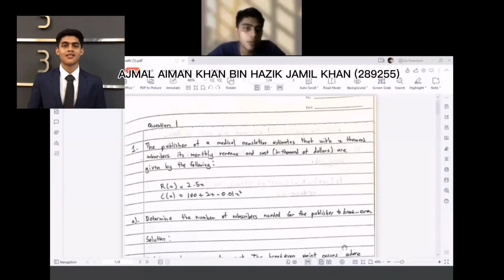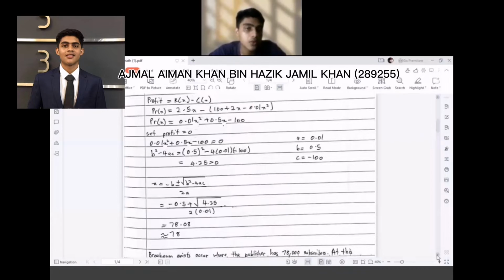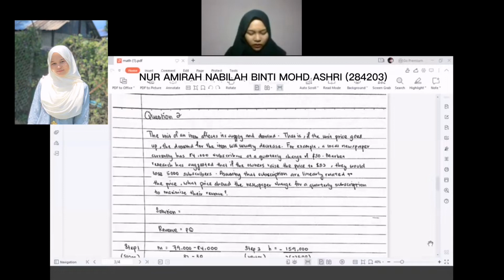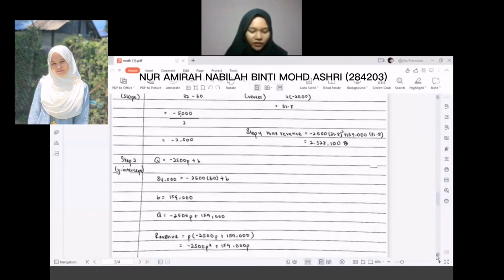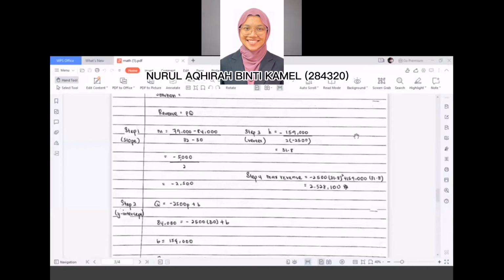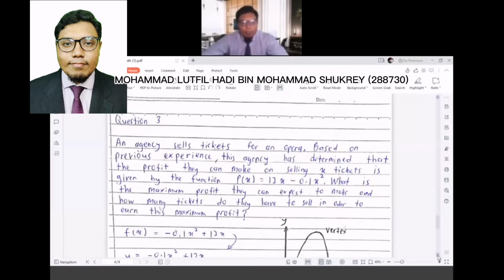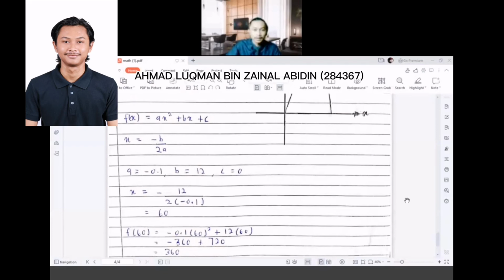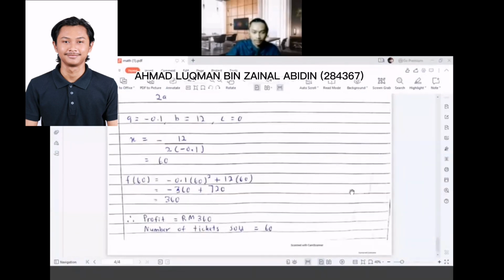Group Project Managerial Mathematics (Group 3)